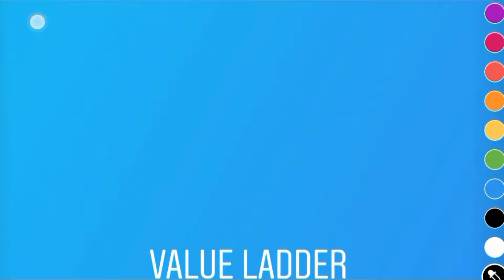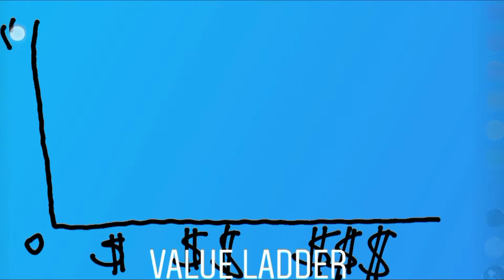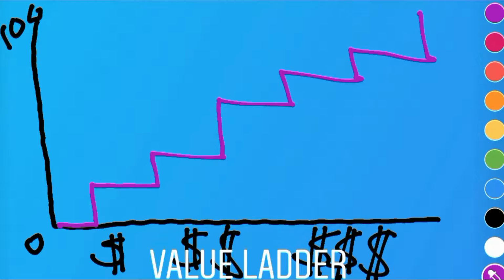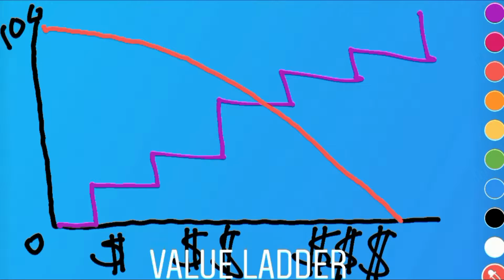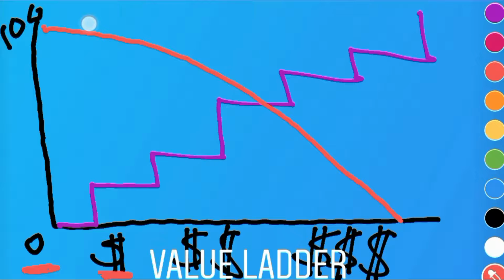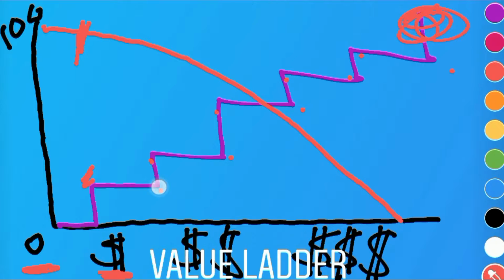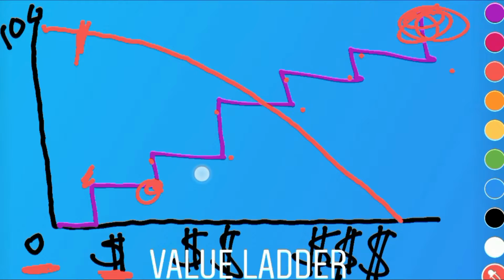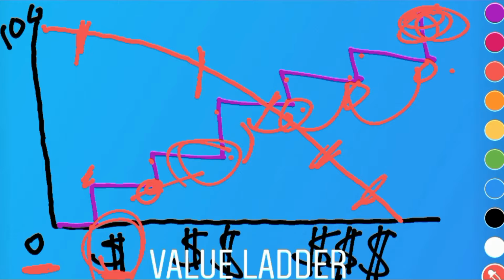HOW TO MAKE MONEY WITH INSTAGRAM IN 2018: RYAN HILDRETH METHOD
Hello again My fellow entrepreneurs. It is Day #5 of the Personal Branding Module of Ryan's Inner Circle. This is by far the best video yet!
Getting tons of value! Today's lesson was about how to get people to buy into your personal brand and get more sales on your Instagram! You guys should check it out before it closes!

Entrepreneurs everywhere talk about how crucial having a mentor is, but the problem with that is that for most of us it is hard to get in touch with the people we would want to become our mentors the most. Thus is why I took advantage of Ryan Hildreth's program to see what is really like to have a 7-figure mentor. I hope to give you the bottom line on what is in the course and what you can learn  from having a mentor in something you want to do.